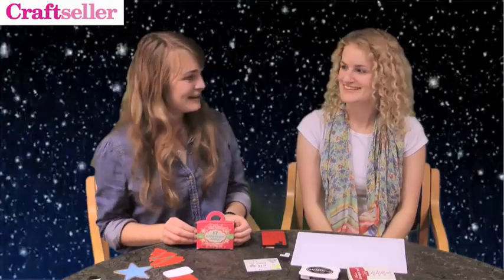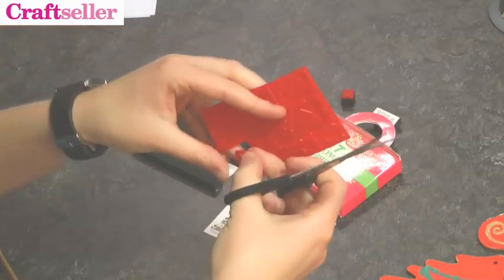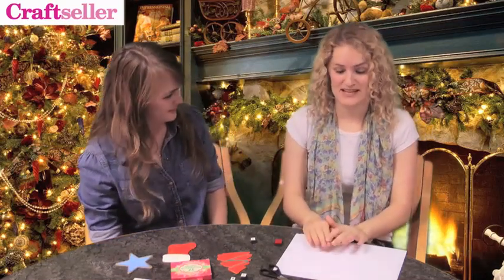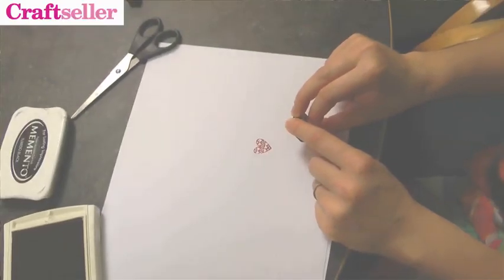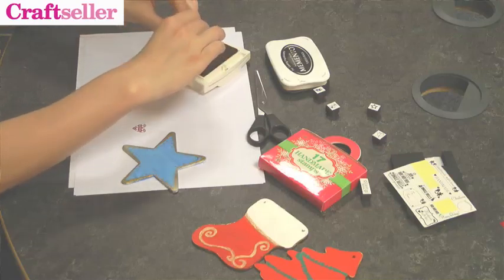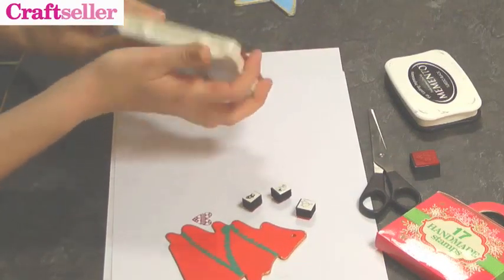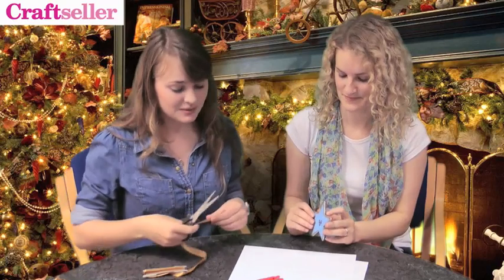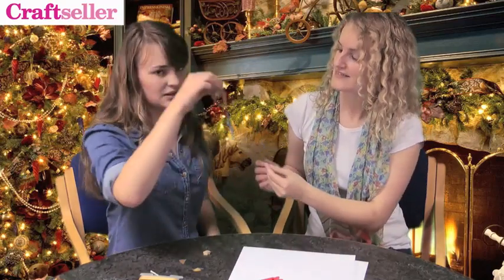Craftseller - Christmas Stamping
Want to learn how to stamp or need some inspiration before you use your free stamp set that came with issue 15 of Craftseller? Here we show you how and offer some top stamping tips behind one of the projects in our Christmas special of Craftseller. We'd love to see your makes, if you'd like to share pics of how you used your free stamps, post them on the Craftseller Facebook or send them to